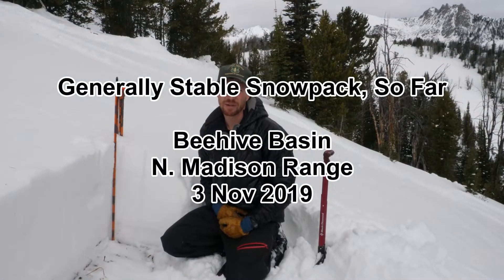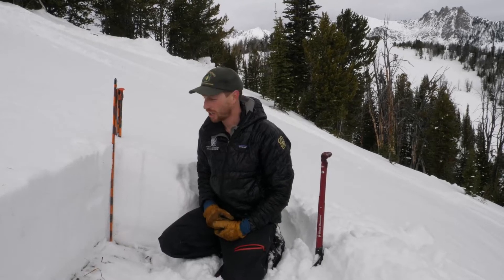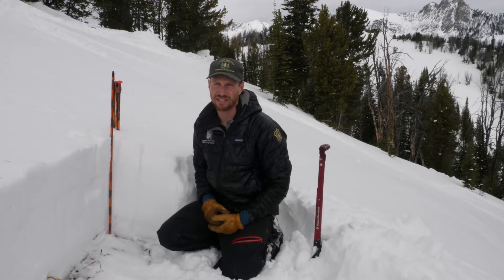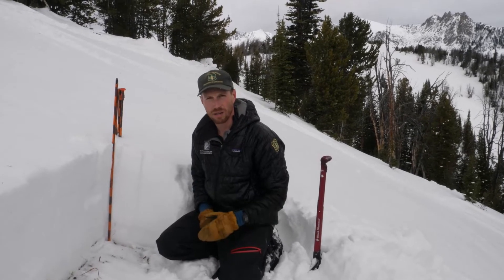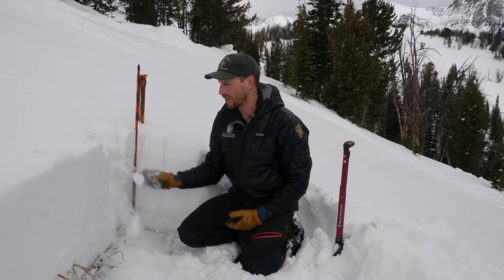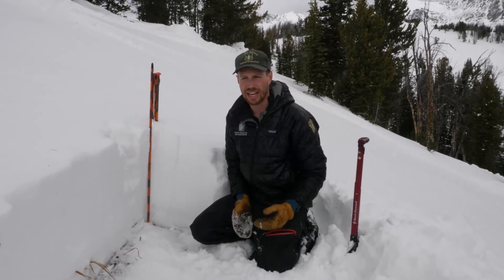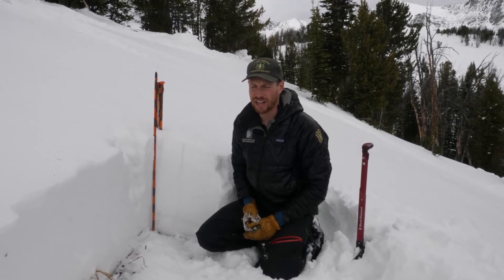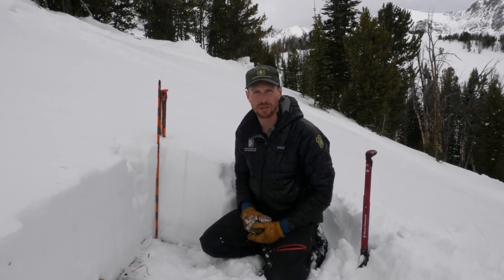Generally Stable, So Far, Beehive Basin - 3 Nov 2019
Alex Marienthal of the GNFAC found a generally stable snowpack, for now, in the N. Madison Range.